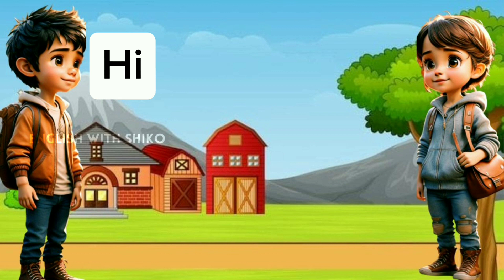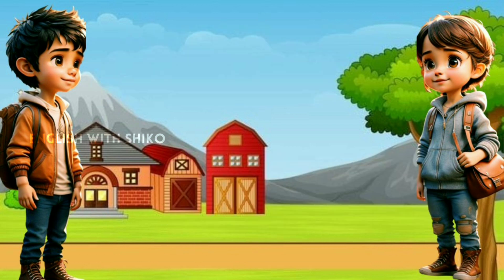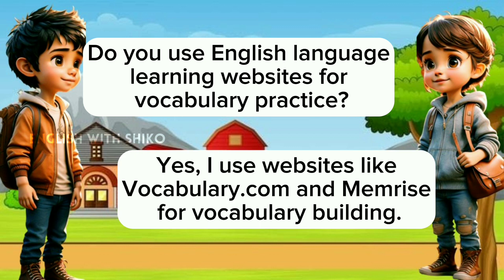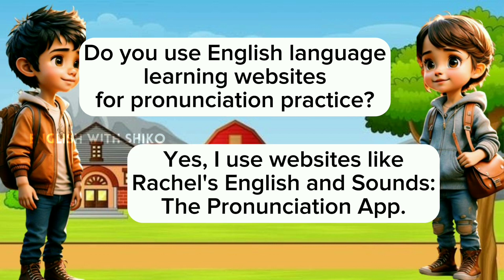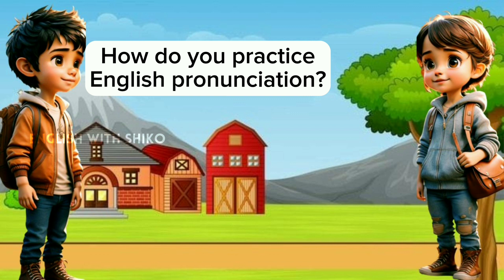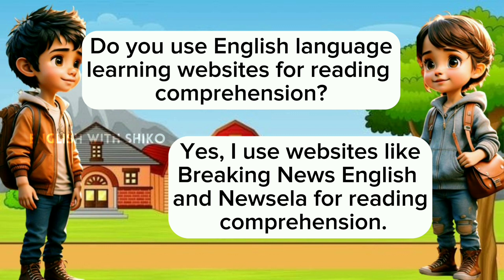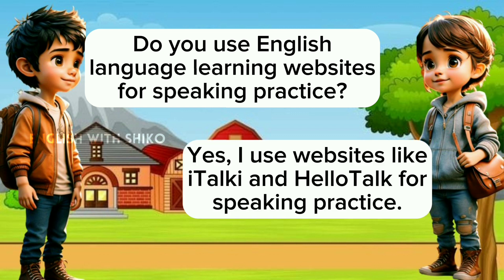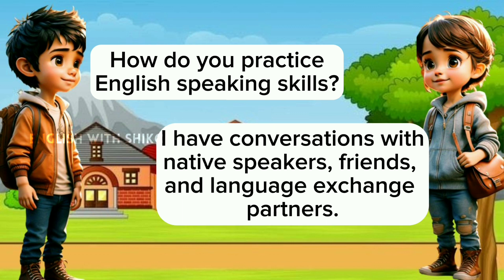Learn english conversation practice for beginner || 100 question & answers || Improve speaking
👉Please share and like🙏 Don't Forget

👉Keep Supporting🙏
👉keep watching🙏
👉keep following🙏